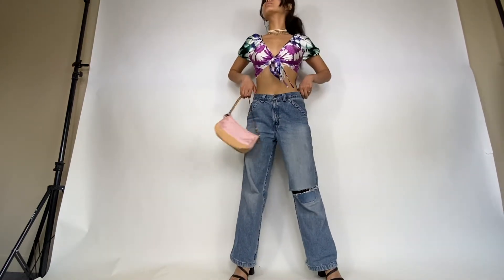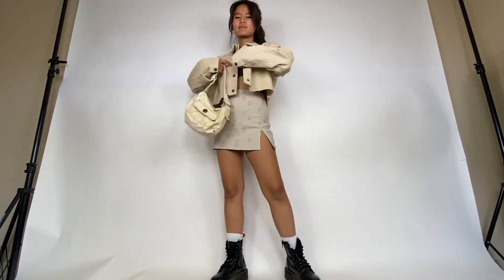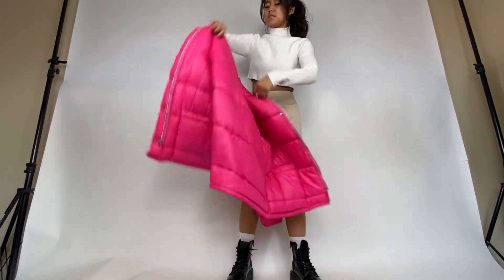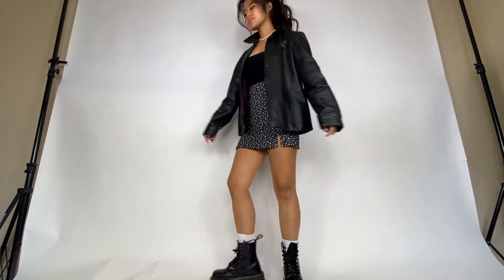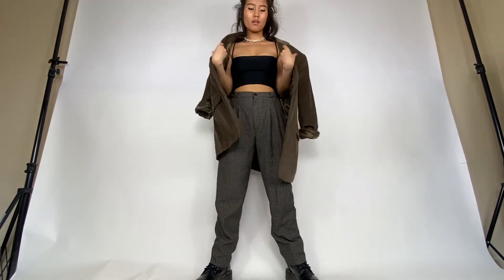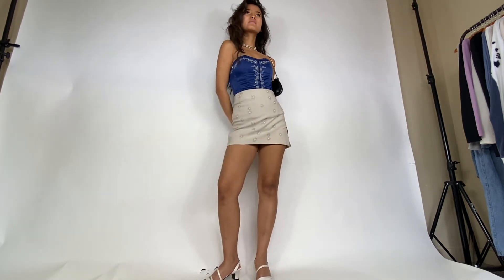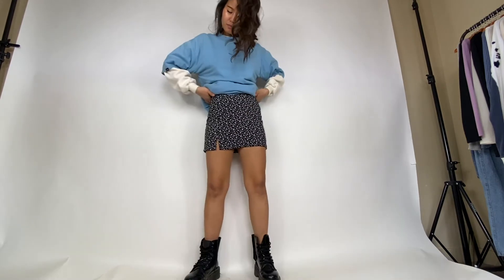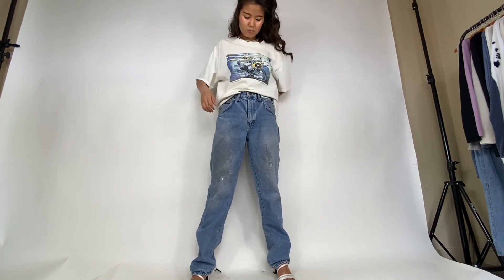DATE OUTFIT IDEAS!! *ALL THRIFTED PIECES*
Hiii everyone! I hope you all are having an amazing 2021 so far. In this video, I will be showing you 10 different date outfit ideas. To add to that, all the pieces you see in ths video is of course THRIFTED! By doing that, you are leaving a positive impact on the environment and saving money. Obviously, you don't necessarily have to wear these outfits on dates--you can wear it whenever and wherever you want. Put your own spin and be creative with your 2021 outifts. Good luck and I will see you in my next one!